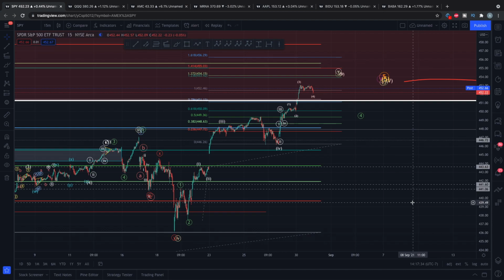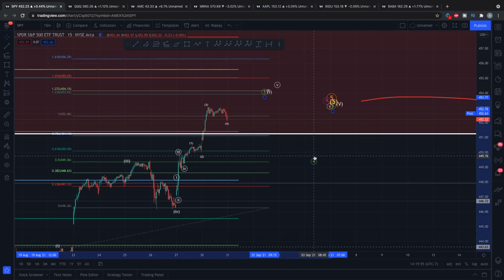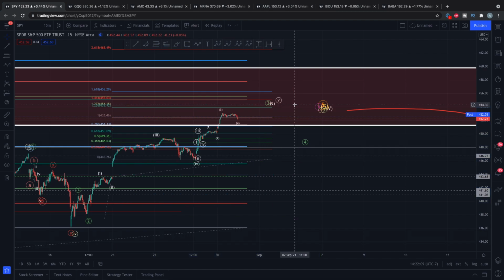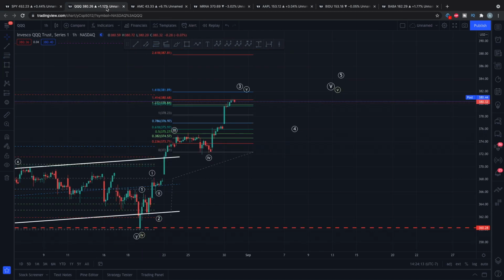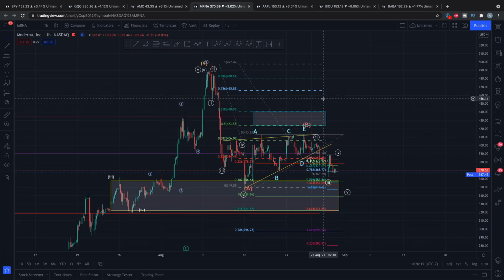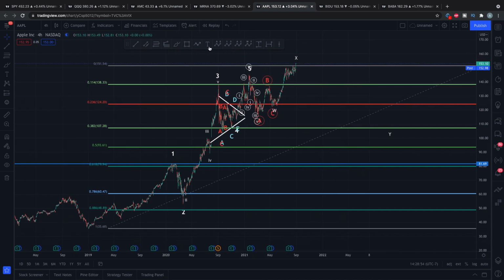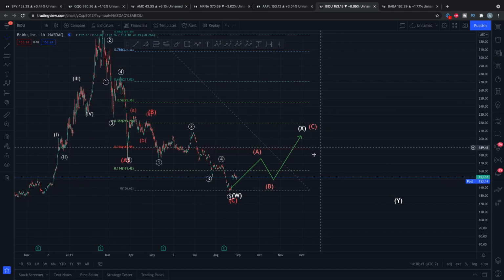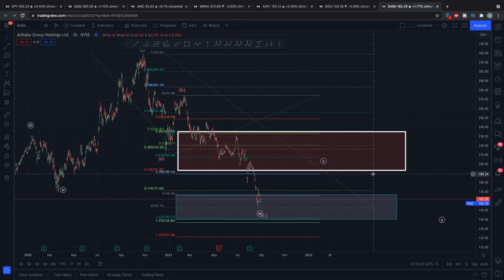Moderna Stock, MRNA Stock, SPY Stock, SPY Stock Analysis, Stock Market Analysis Today, Apple Stock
MRNA Stock, Moderna Stock, SPY Stock, SPY Stock Analysis, Stock Market Analysis Today, Stock Market Crash 2021 Predictions, Apple Stock, Aapl stock analysis, BTC TA

I post ALL my trades, signals, and recommendations in the alert channels. 🚀🚀🚀 Here is the link to join

This helps me know what type of videos I should make.